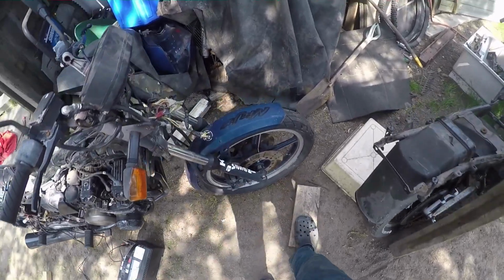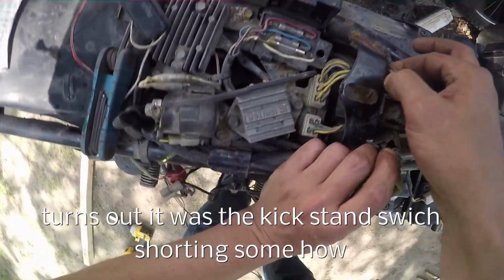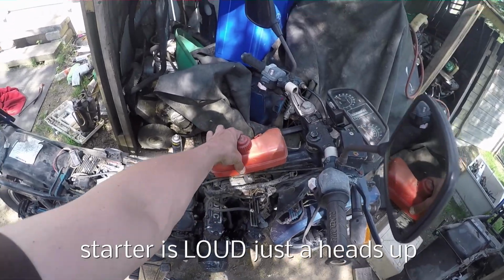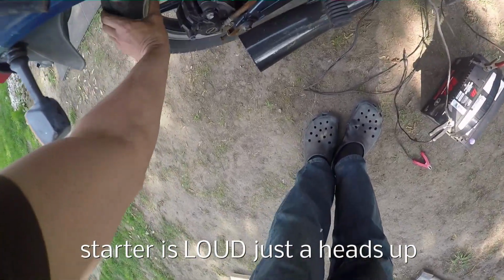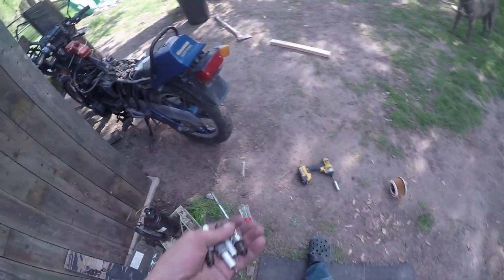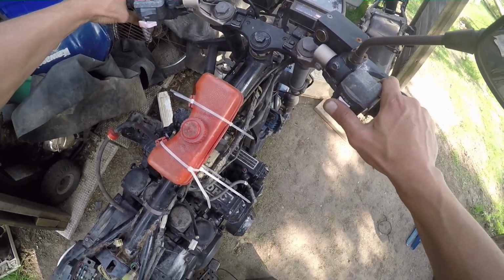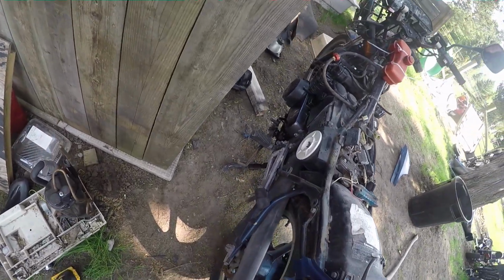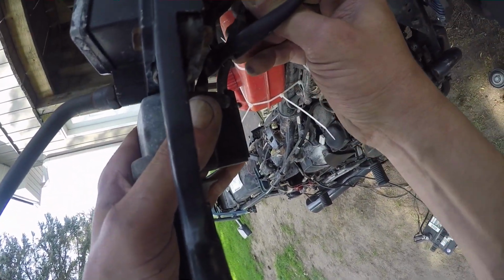the Kawasaki GPz550 yard find [part 1/2]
this is what seams to be an Abandoned 80.s gpz 550 in this video i fix what i can find rite away an get it started